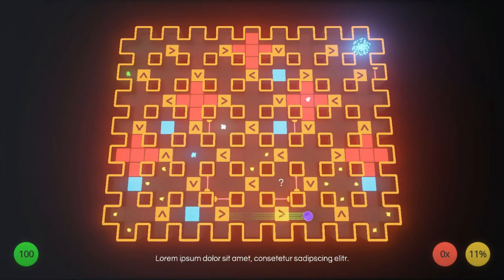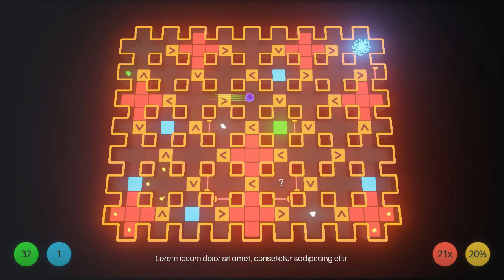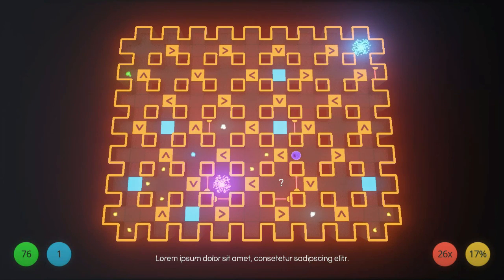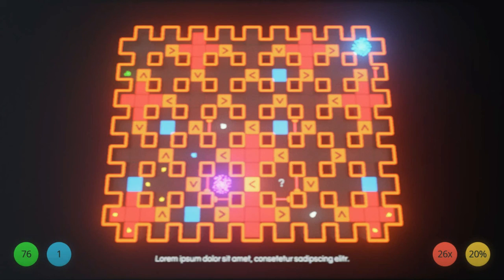Ballhalla Scavenger Hunt - Clue 7 (Updated Jan 2017)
Sadly, the solution I'd previously offered has been patched out of the game - on the upside, this solution seems to work just fine!